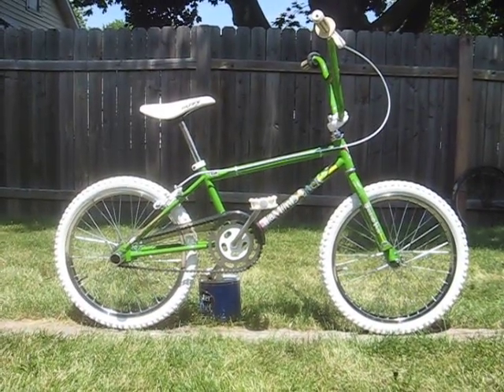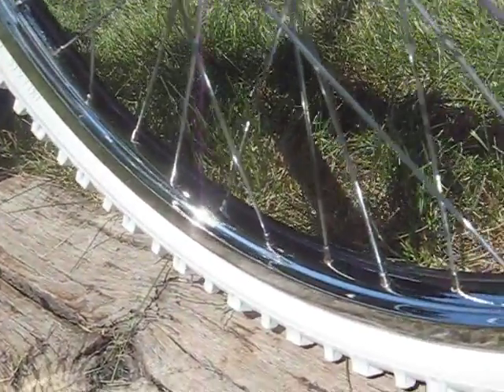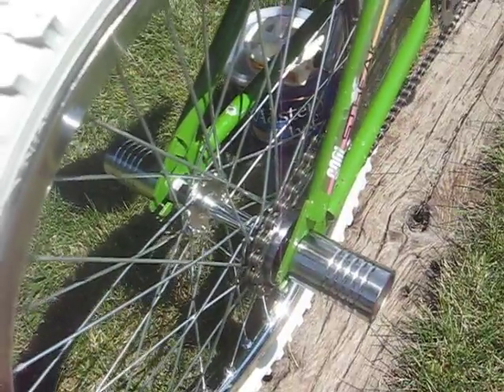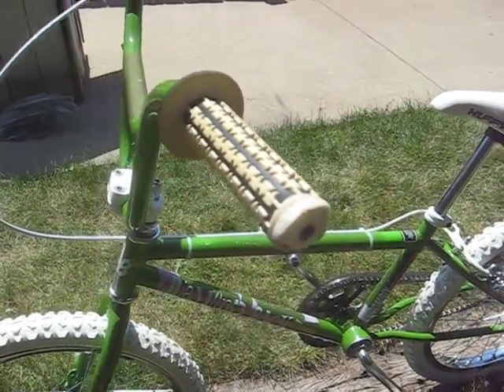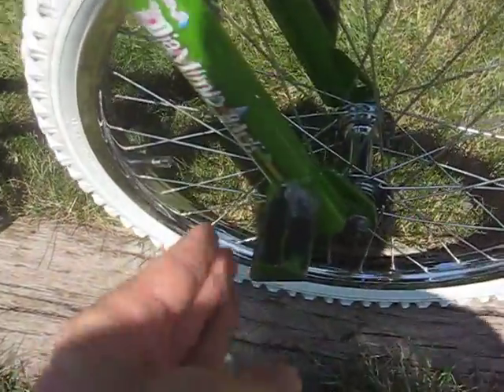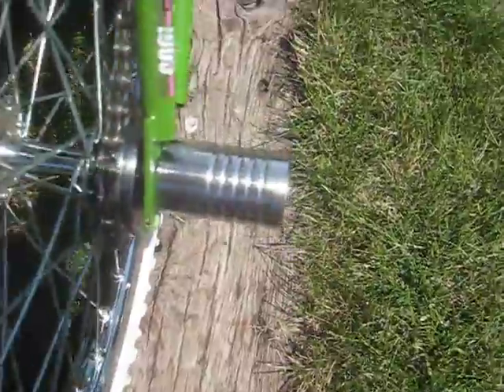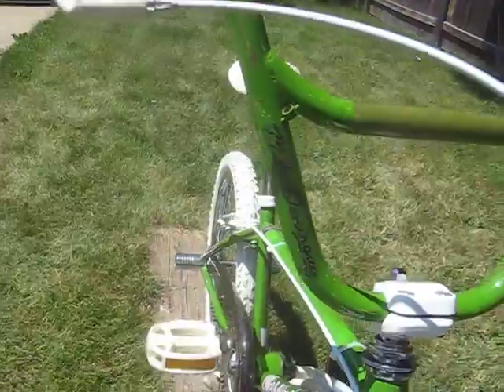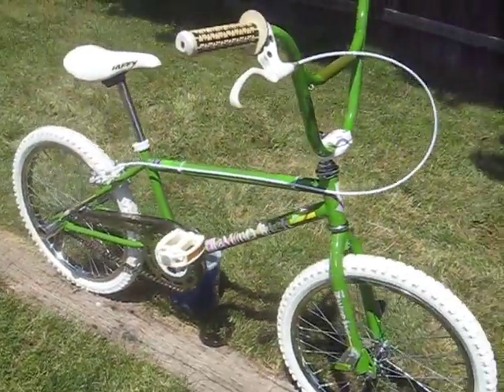1987 Diamondback Cool Streak 20" BMX (AFTER)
Here's my 87' DB after many hours labor.
It looks great!